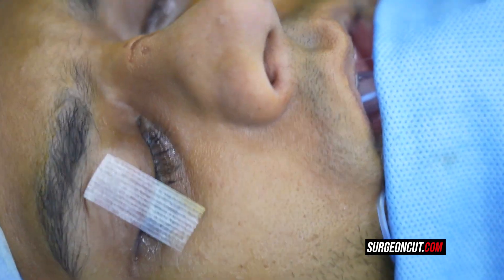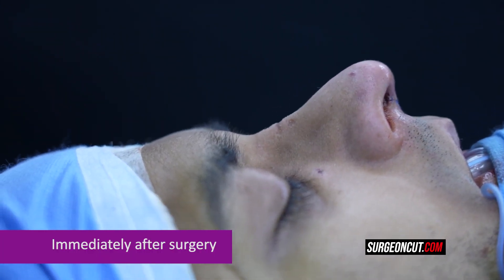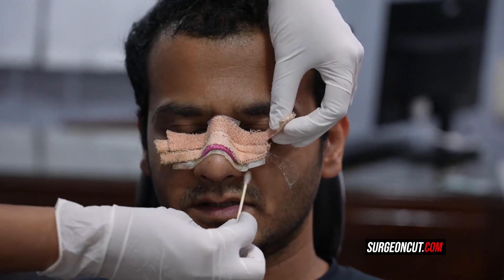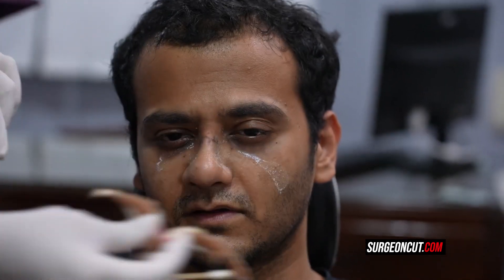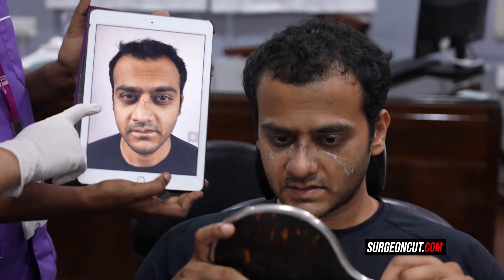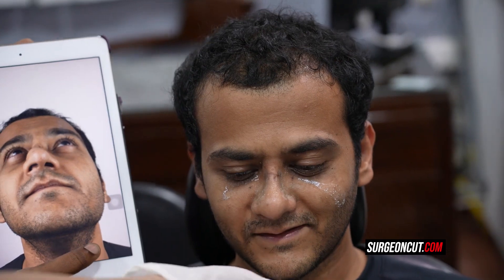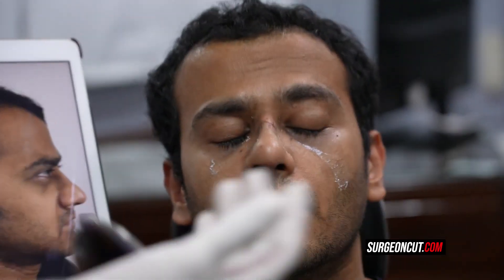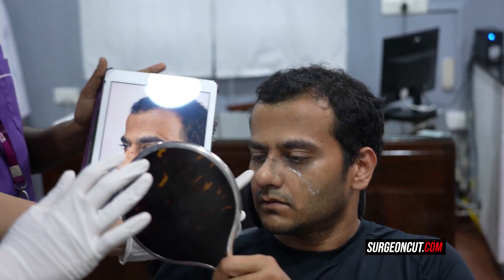Crooked Nose Correction Surgery | Rhinoplasty, Nose Reshaping Surgery Result In India